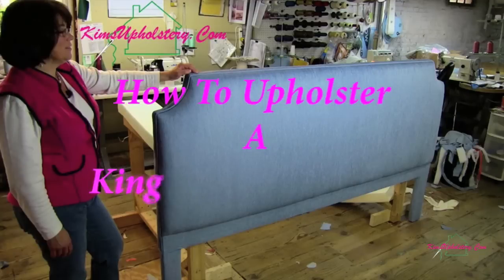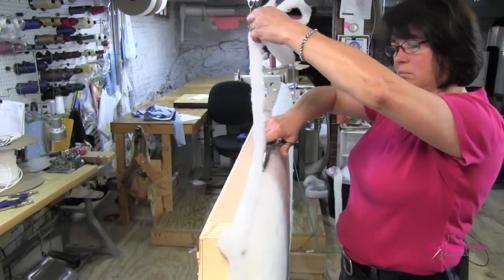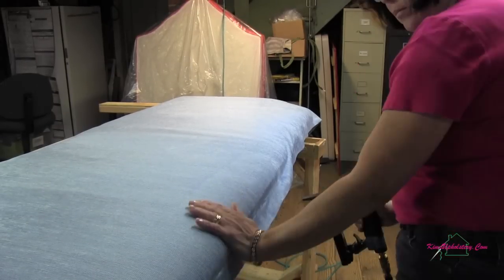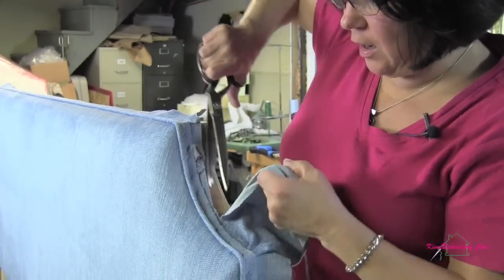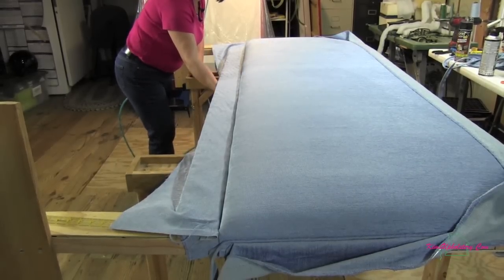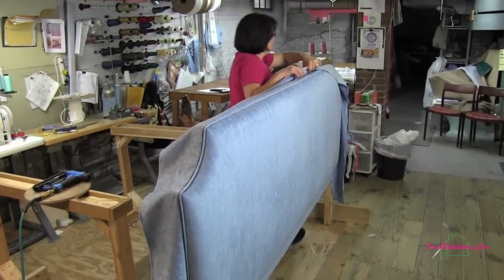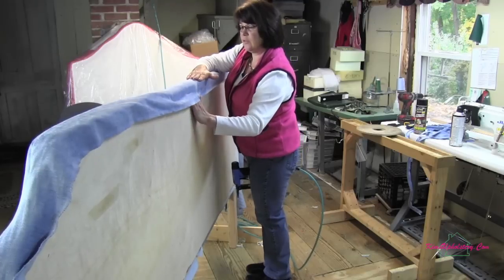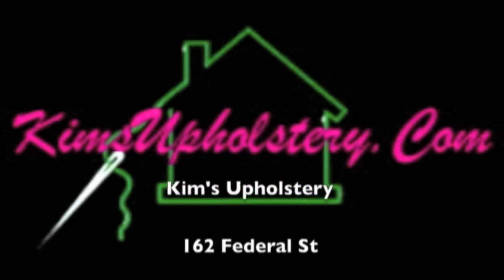How to Upholster a King Size Headboard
Build this king size headboard.  Kim demonstrates her technique in upholstering a simple king size headboard.